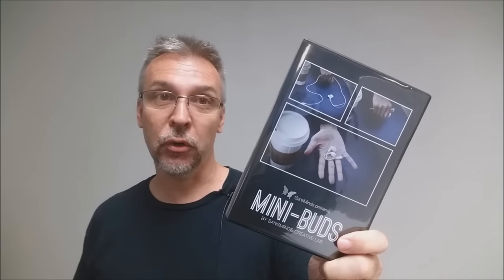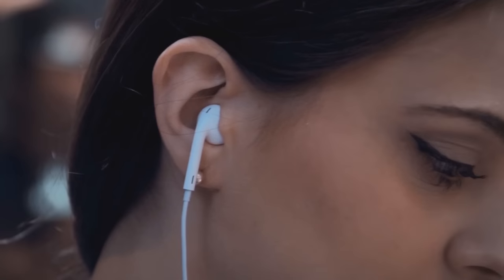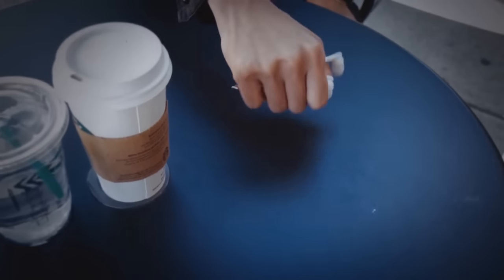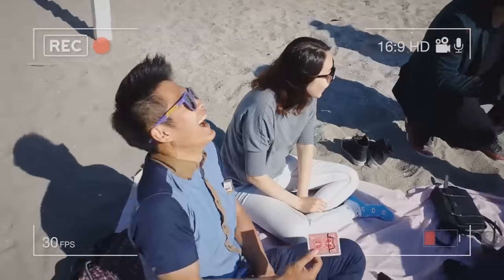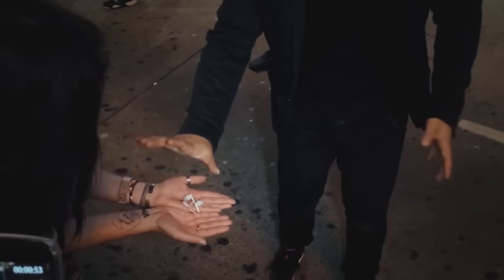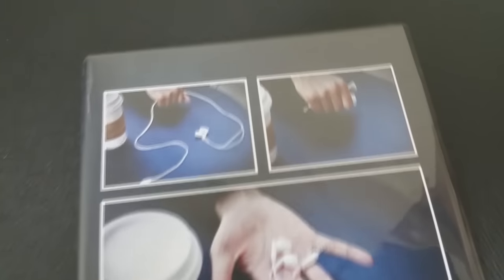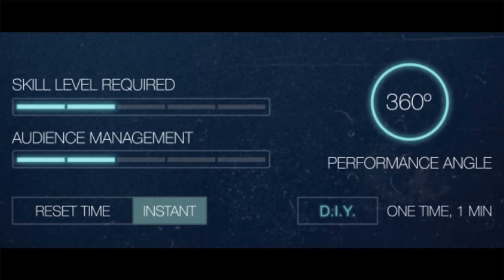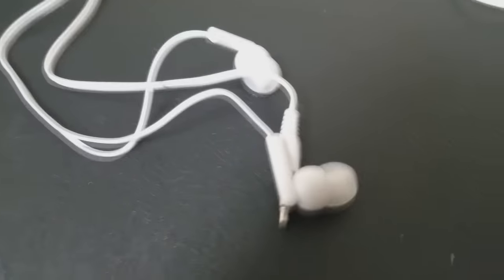Magic Review - Mini Buds by SansMinds Creative Lab [[ Cell Phone Magic ]]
Check out the artist's pages:
➥ NOIXES

Playing Cards
Magic Tricks
Best Magic
Easy Magic
Learn Magic